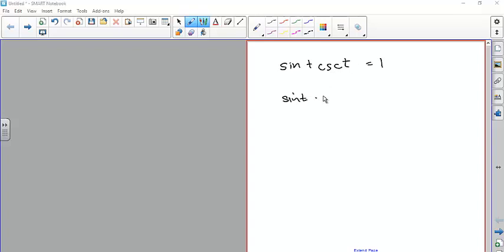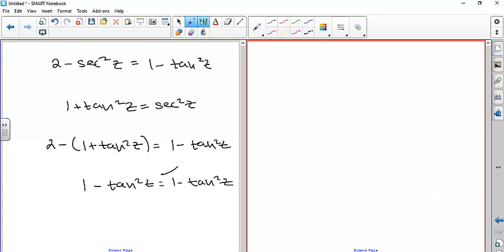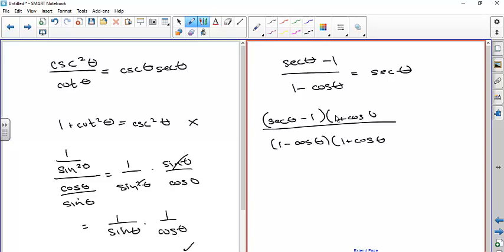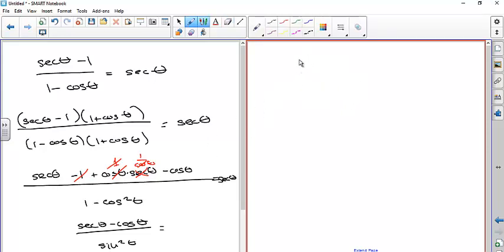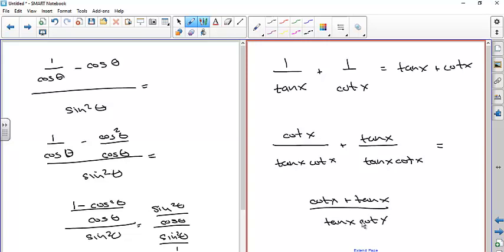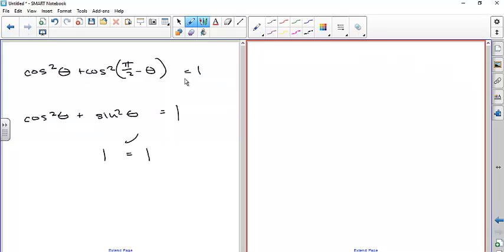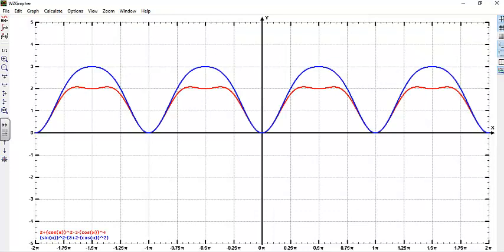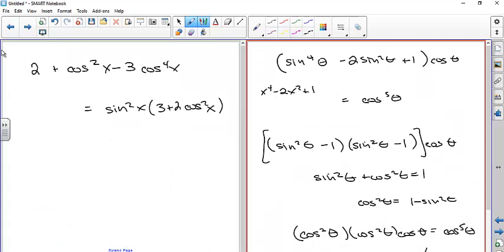Verifying Trigonometric Identities Examples Video